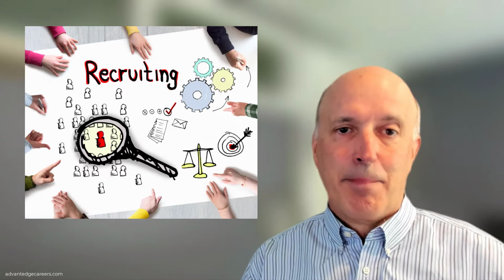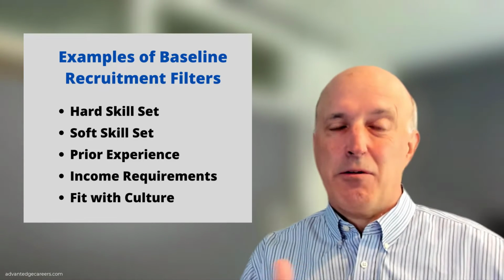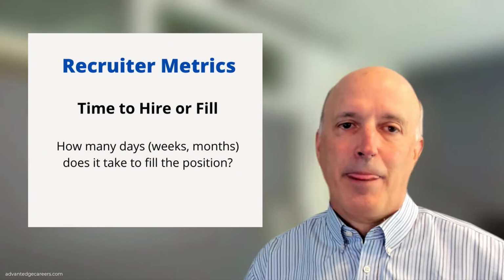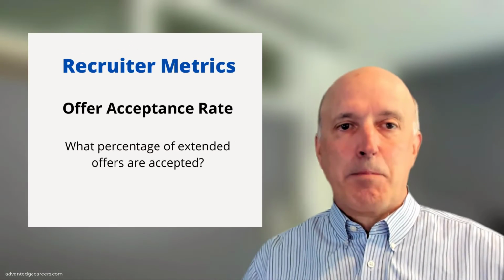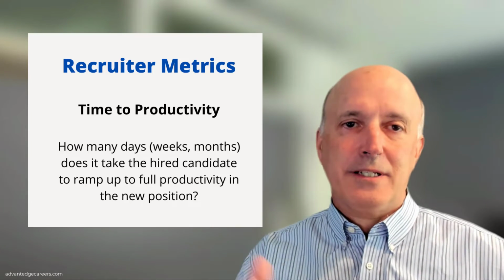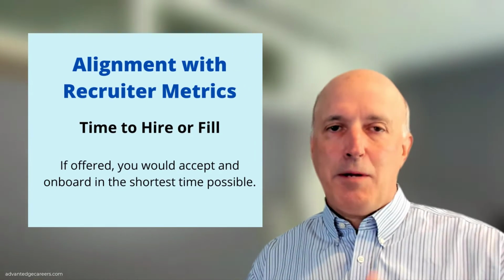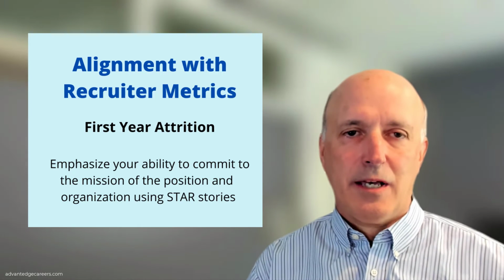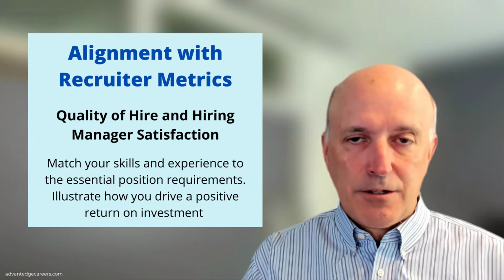Episode 21 - How to Win the Screening Interview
Episode 21 of the AdvantEdge Job Search Process video series. In this video, I share strategies to win the screening interview and advance to the next round in the hiring process. Specifically, I address three topics. First, the overall goals and purpose for screening interviews. Second, an explanation of how recruiters are measured for screening interviews. And finally, examples of how to align your answers with the recruiter's most critical metrics.

Video Contents:
0:00 Video summary & overview
1:11 Goals and purpose for screening interviews
2:57 Recruiter performance metrics for screening interviews
4:29 How to align interview answers with recruiter metrics
6:17 How to purchase AdvantEdge Guidebook